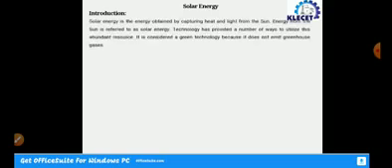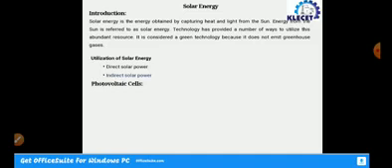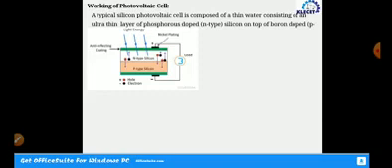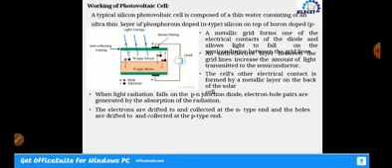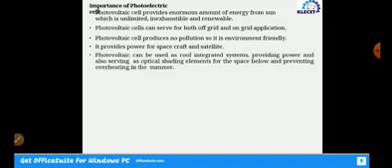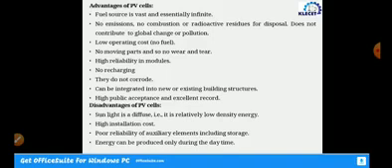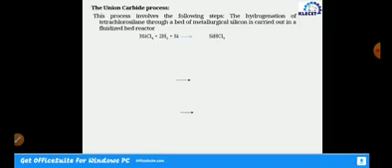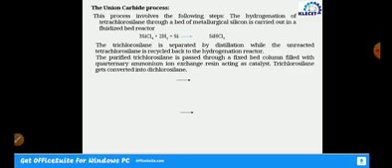Engineering Chemistry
Solar Energy